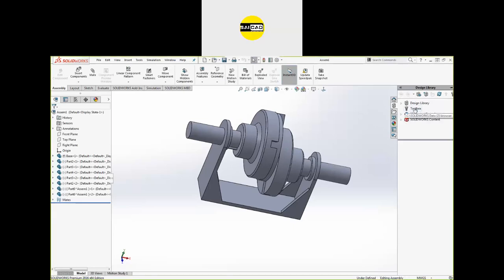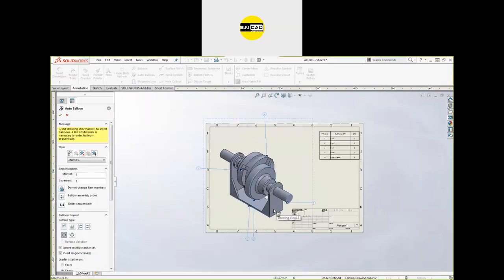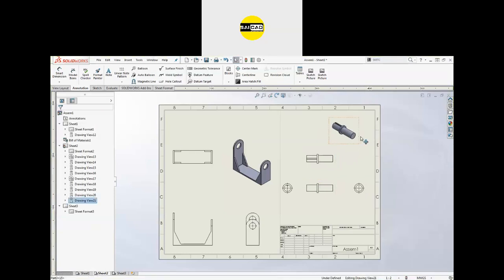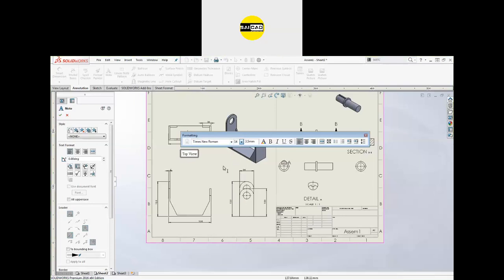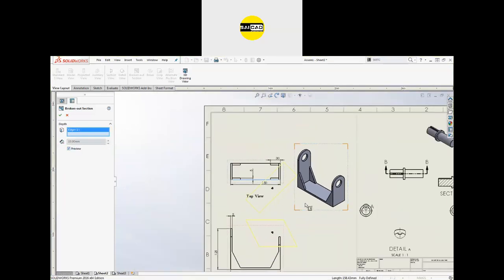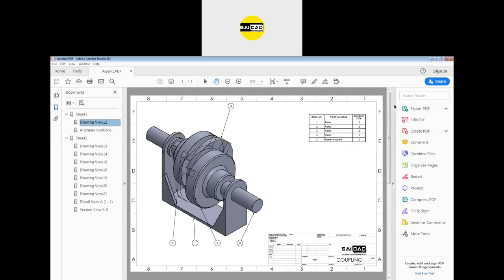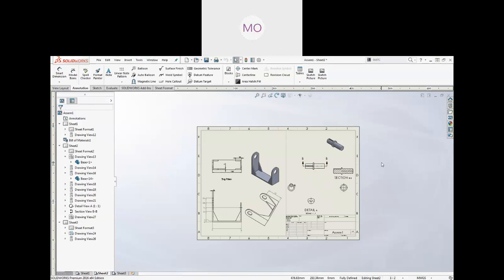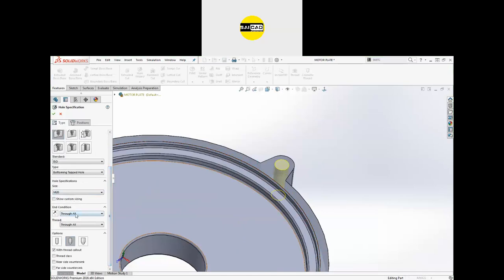SaiCad SolidWorks Day 10 Live Video Recording | 28 May 20 | SolidWorks for Beginners | SaiCad Centre